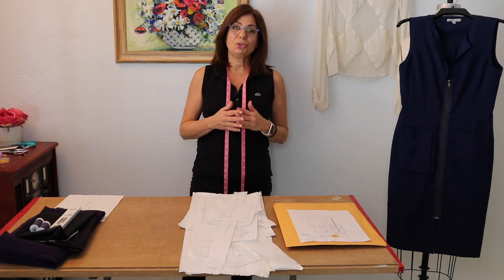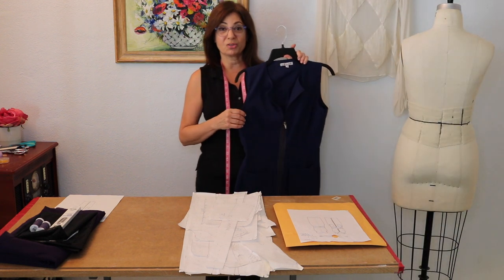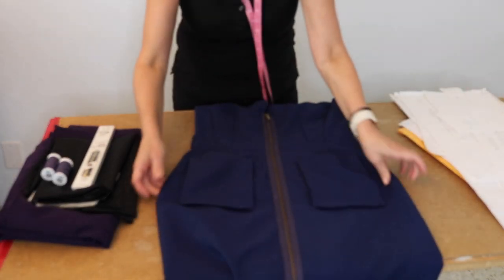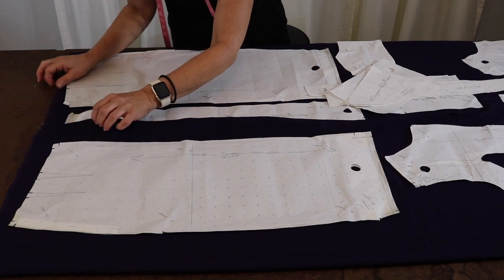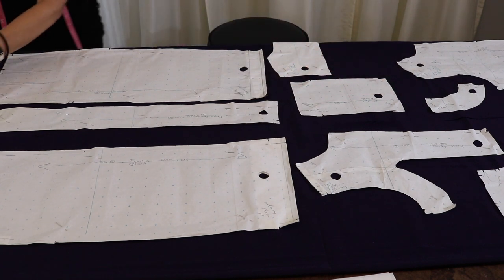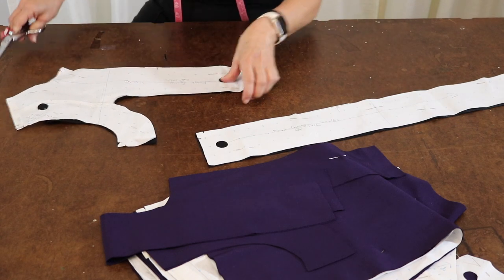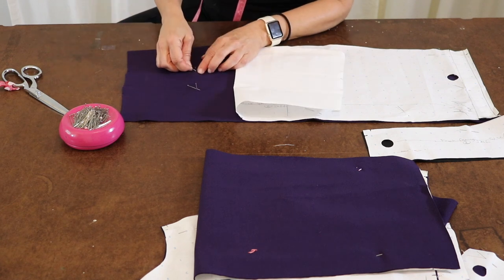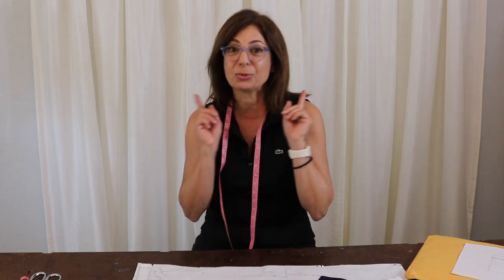Making My Professional Wardrobe - My Power Dress!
Hi everyone! In this video I wanted to start to touch on how I am making my professional wardrobe. I have decided to start making some key pieces for a better work wardrobe starting with my POWER DRESS!

Hopefully when the Coronavirus pandemic is over we will need to get back to work! We might even need to get a new gig, so lets make some great all-around smart dresses to get us noticed and successful!

I would love it if you come along and made these dresses as well!

Let's start it with the Meghan Markle Dress that I did in the last series, see the vlogs

Here are the supplies you will need for this video:
Tricot Fusible Interfacing